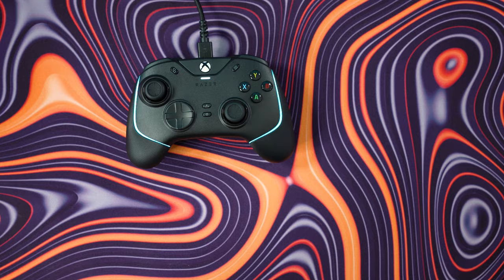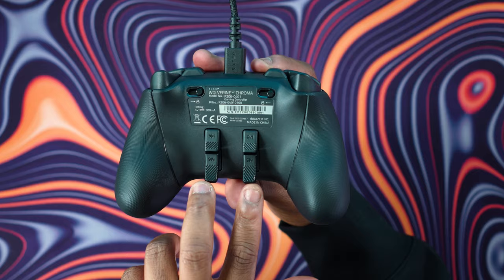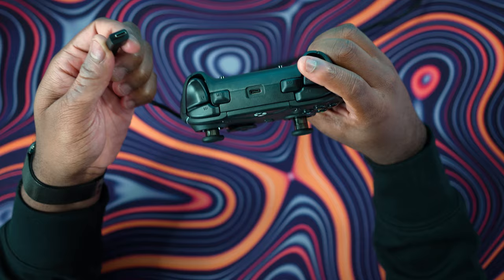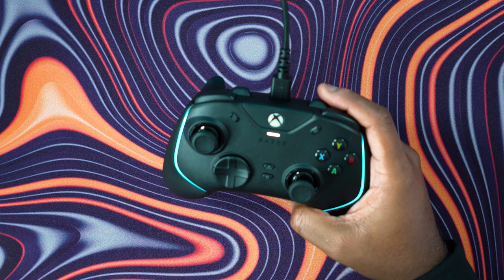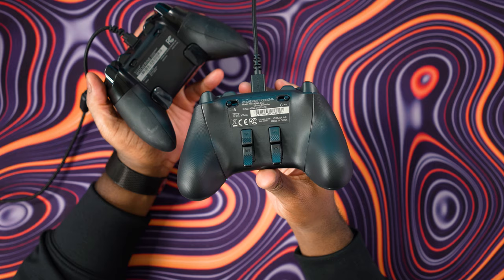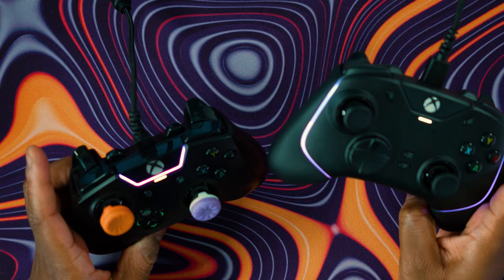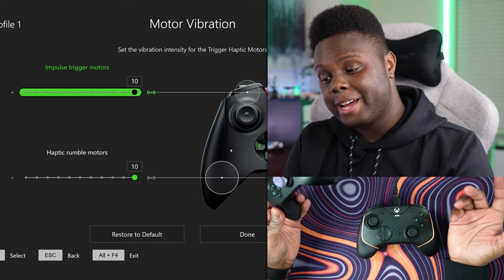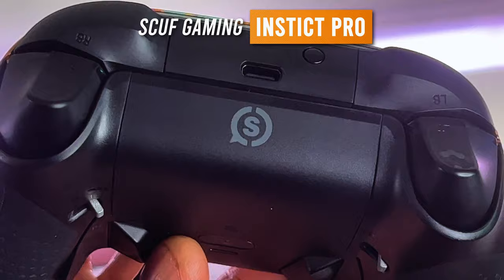Razer Wolverine V2 Chroma Full Review! Better Than Old Version?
Check out KustomKeys Cables & Mousepads here! Use code "TMTSAVE"

Razer Wolverine V2 Chroma(Amazon - Paid Link)
Razer Wolverine Tournament Edition(Amazon - Paid Link)
Razer Wolverine Ultimate Edition(Amazon - Paid Link)